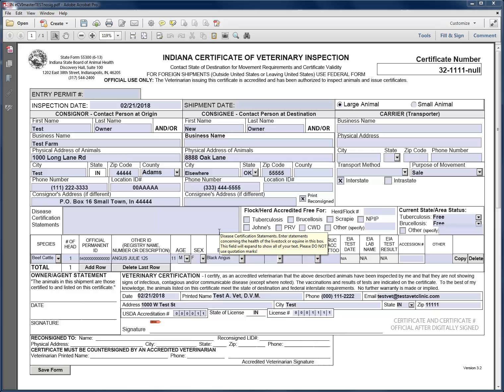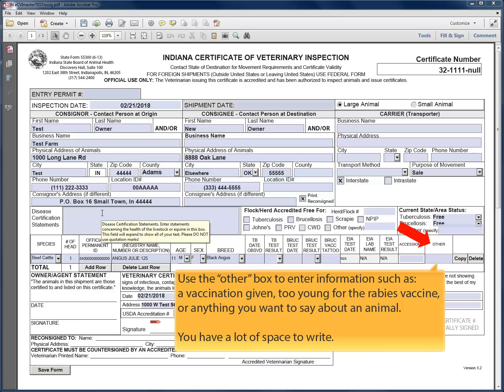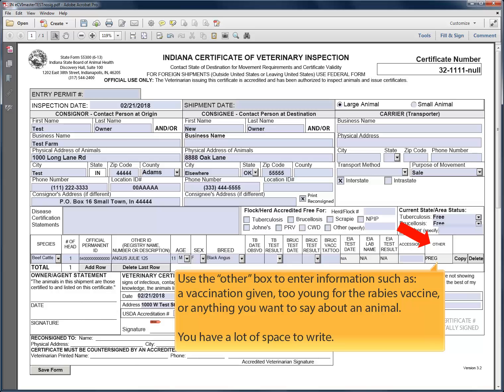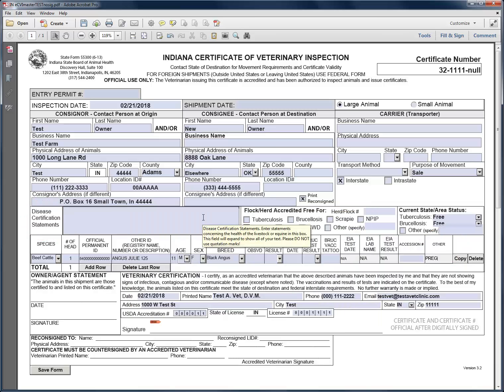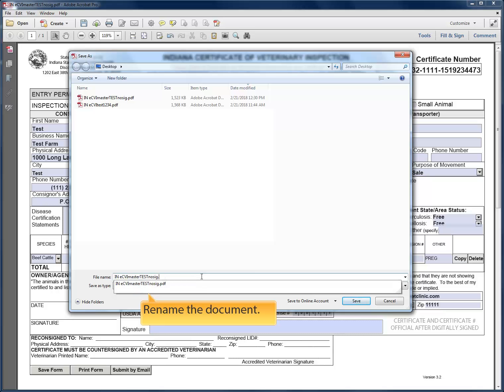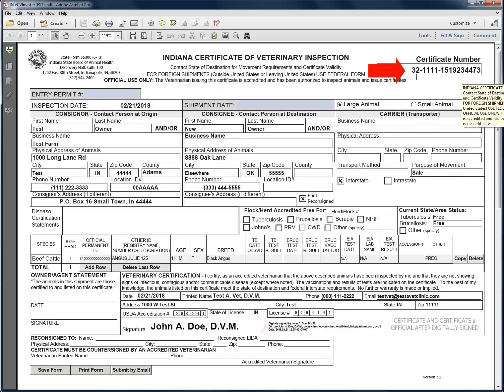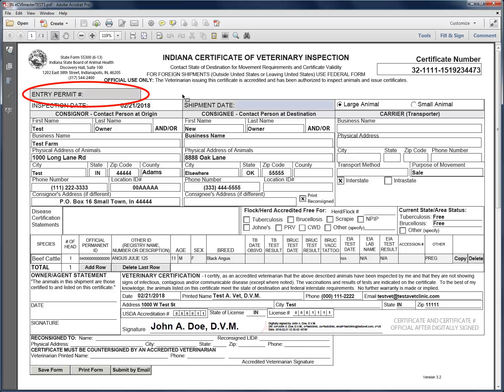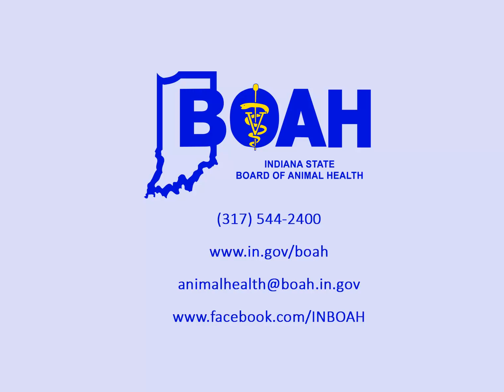Common Pitfalls and Tips Using the eCVI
Tutorial video on completing the Indiana electronic certificate of veterinary inspection (eCVI).